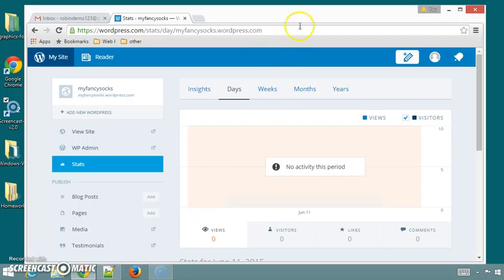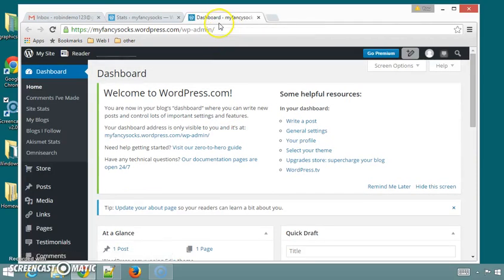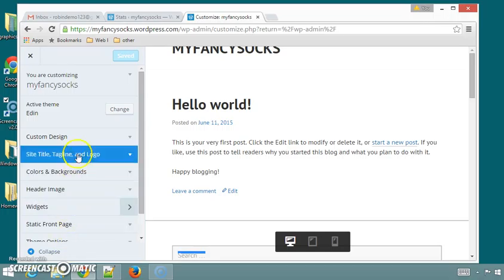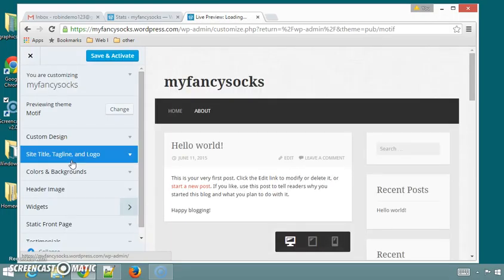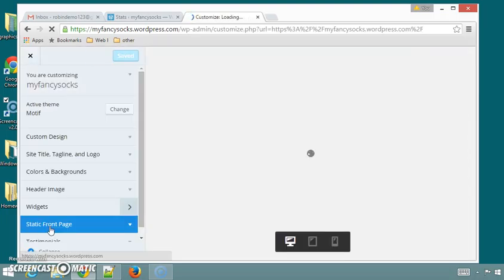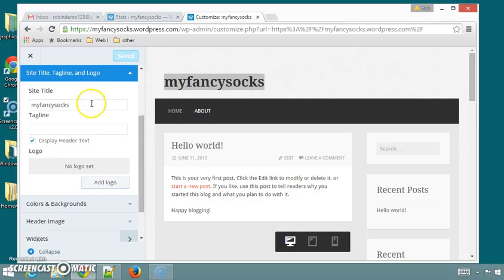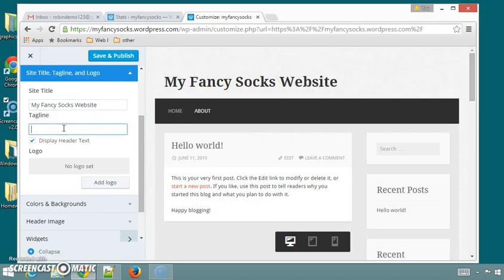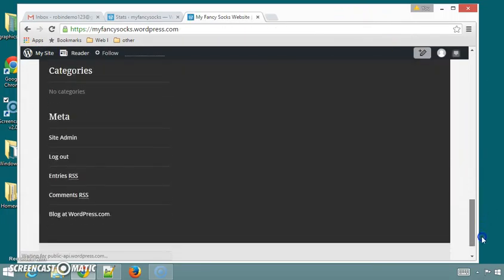3 WP - Changing the Theme to MOTIF, Customizing Title and Tagline